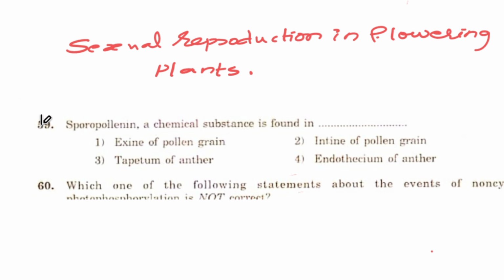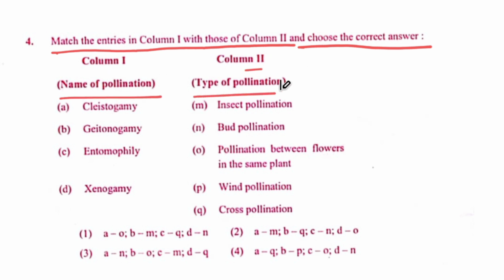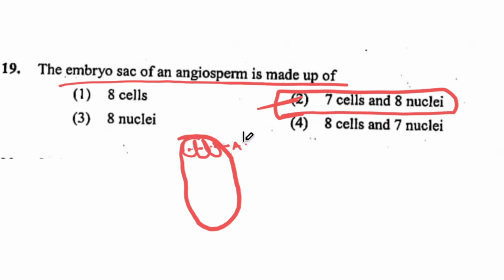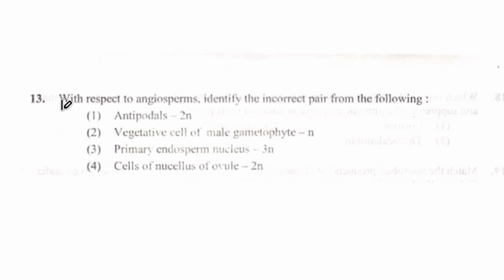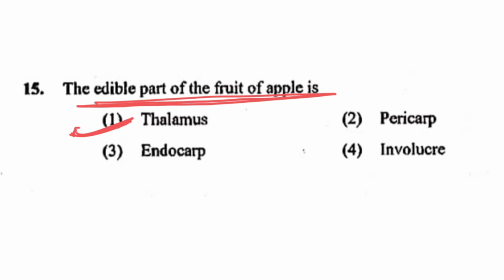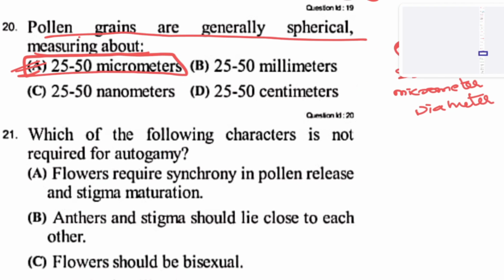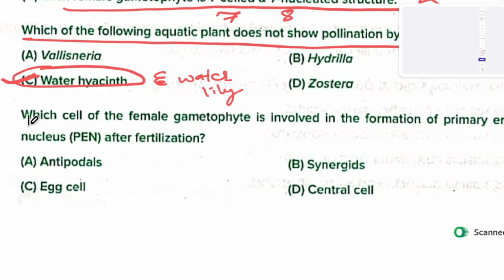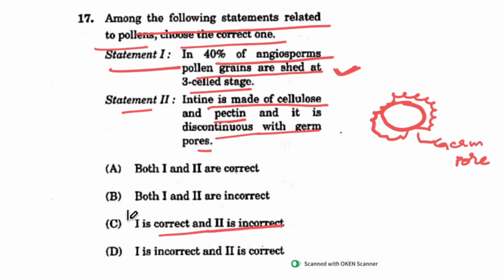KCET PYQs from sexual reproduction in flowering plants🎯🔥💥🚨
KCET previous year question